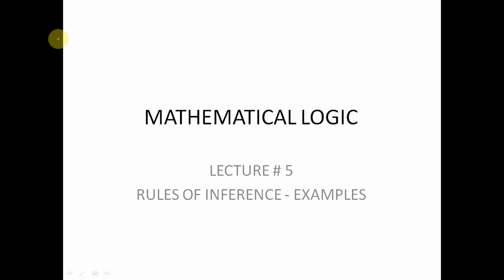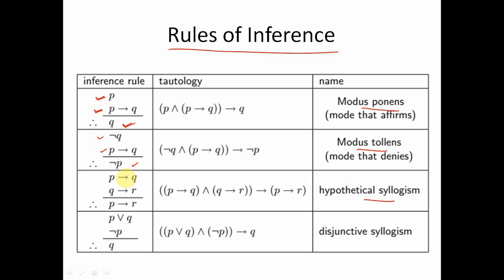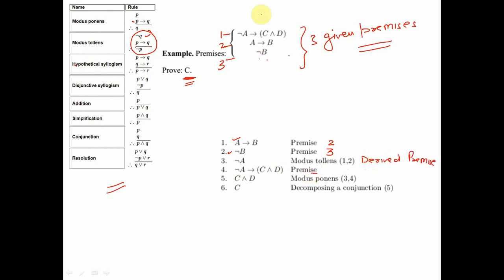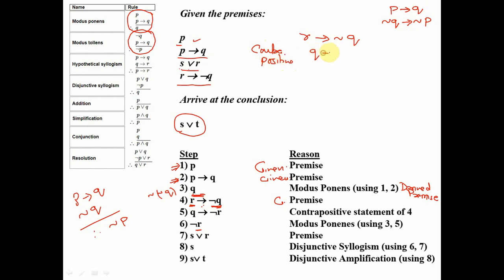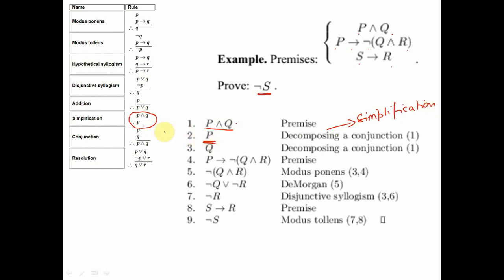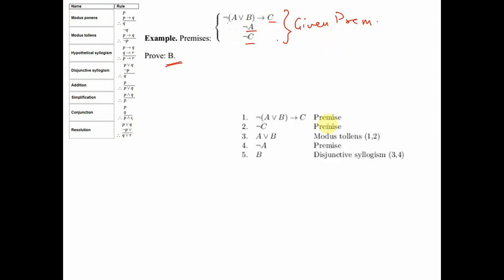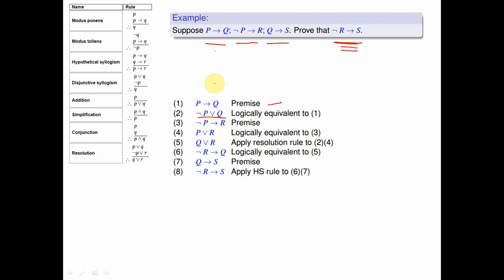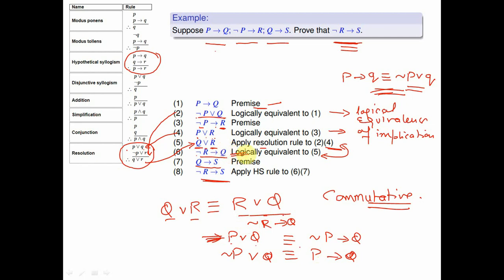Rules of Inference - Examples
Examples for Applying Rules of Inference to check validity of arguments given in formal manner